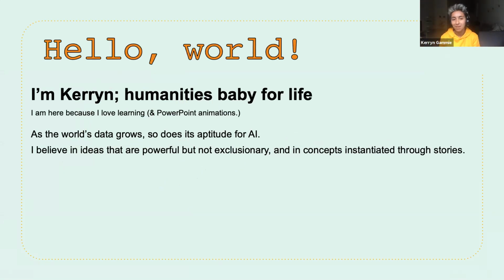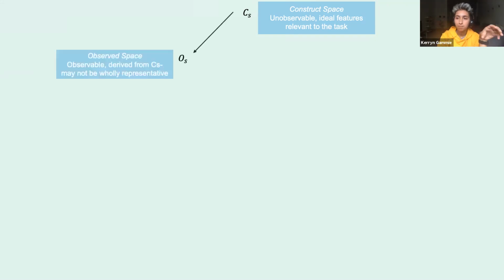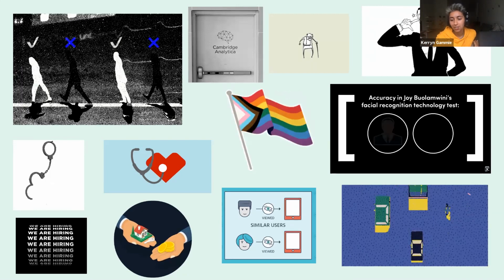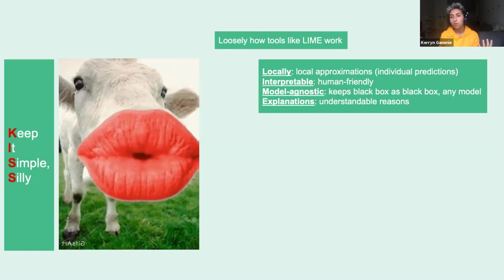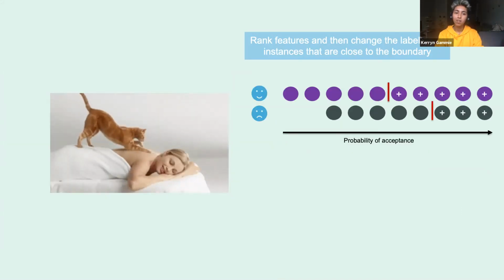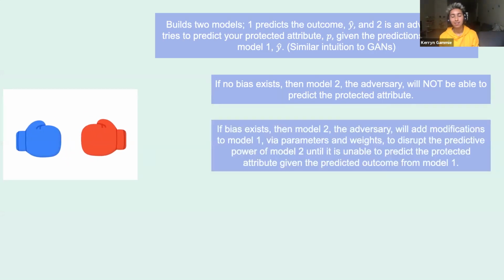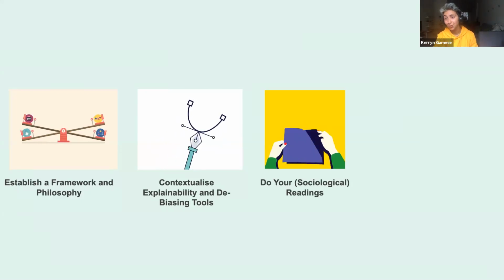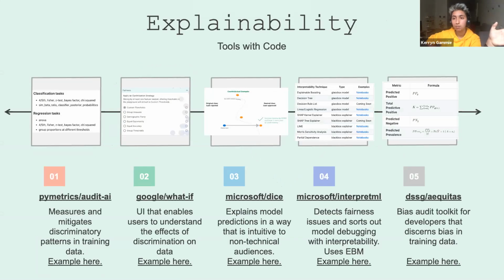Inside the Algorithmic Lens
An exploration into interpretability and explainability tools for AI algorithms; what creators of Machine Learning models should consider before scaling their solutions. An attempt to understand and establish an ethical framework for AI practitioners.

Speaker:

Kerryn Gammie (Data Scientist in the AI Team at Absa Group)

Host: Krystle Hastings (Head of Marketing at FCB.ai)